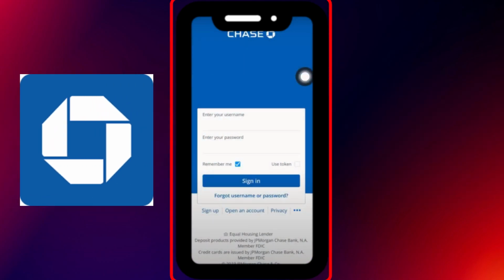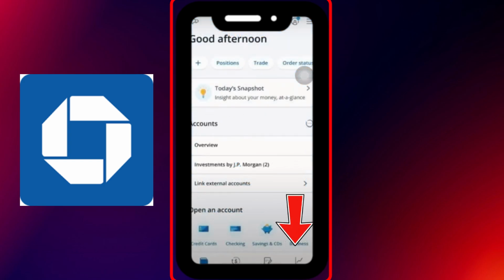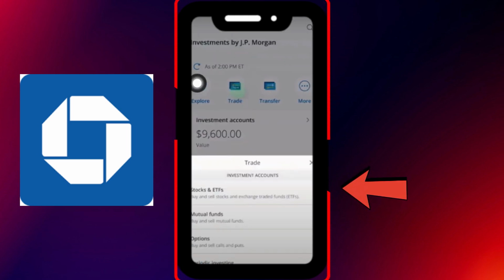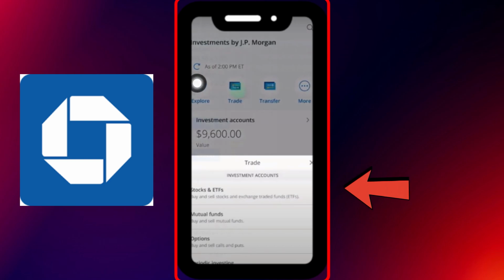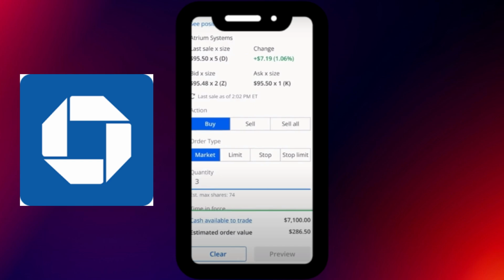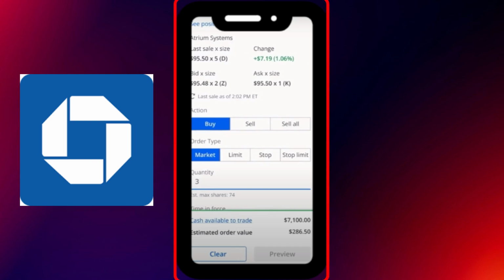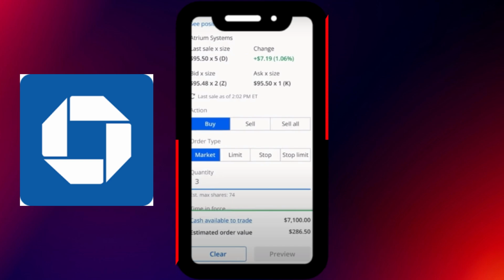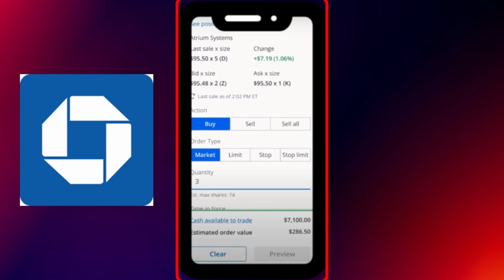How To Trade On Chase Mobile App (Quick and Easy)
Learn How To Trade On Chase Mobile App with this simple and beginner-friendly guide. Whether you're new to investing or just getting started with Chase, this step-by-step tutorial will show you exactly how to buy and sell stocks, ETFs, and mutual funds right from your phone. Perfect for those searching for how to invest using Chase Mobile, how to trade stocks on Chase app, or mobile trading with Chase Bank. Discover how to manage your investment portfolio, set alerts, and explore market trends—all within the Chase Mobile app.